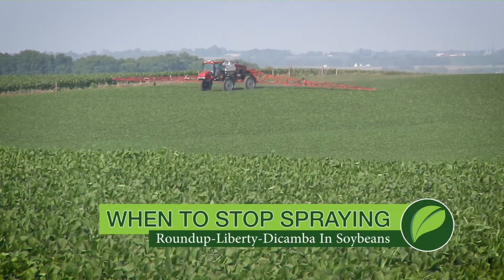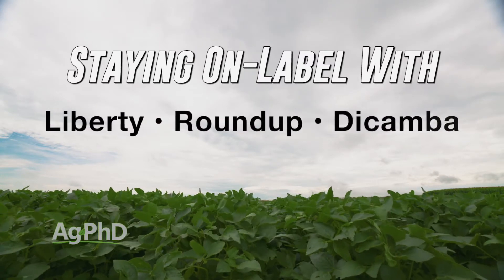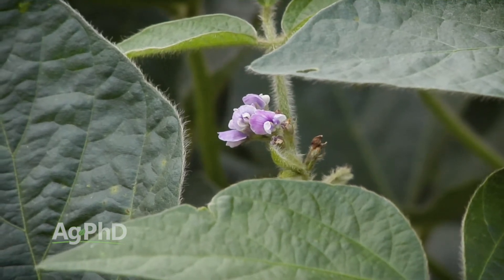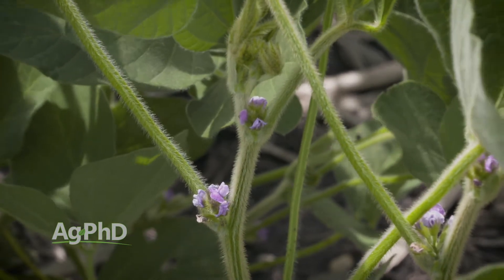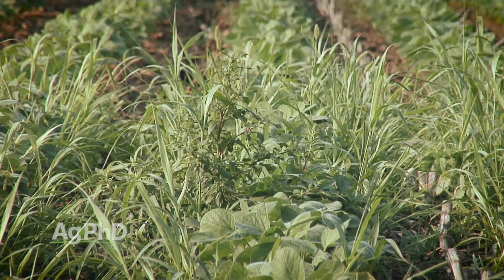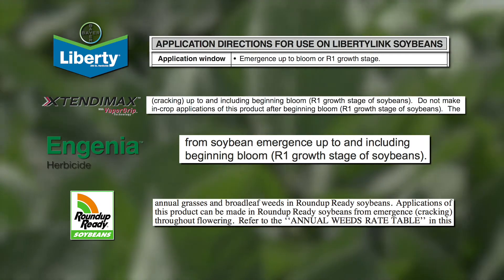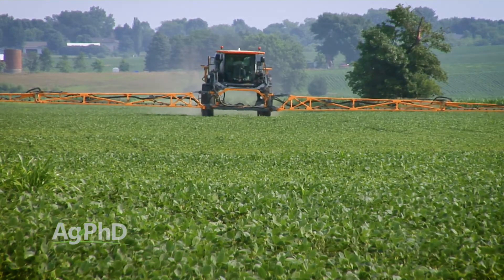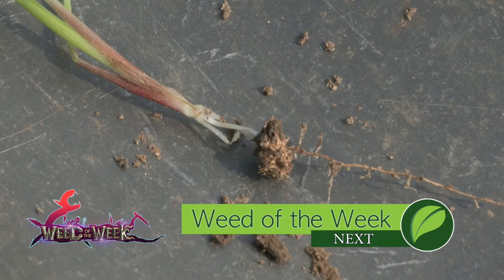Staying On Label With Soybean Herbicides #1003 (Air Date 6-25-17)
The Hefty brothers talk about the limitations and timing of spraying various soybean herbicides.